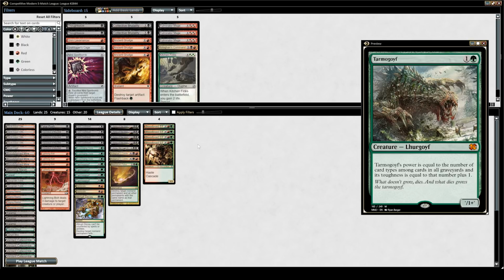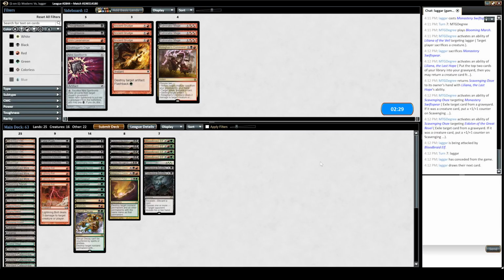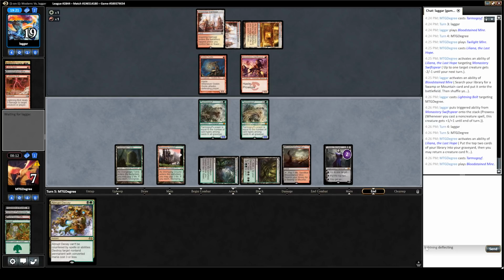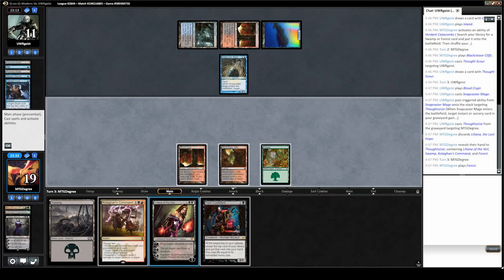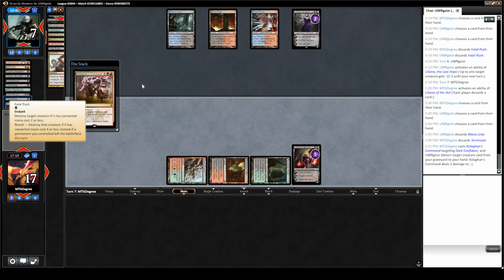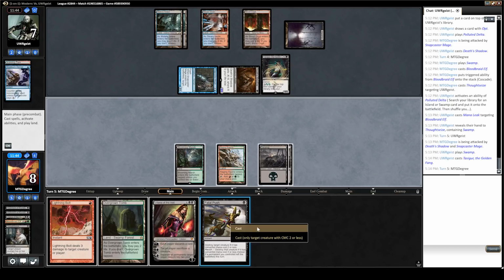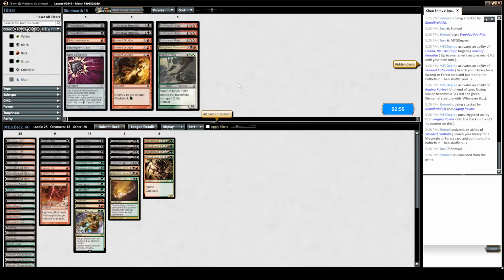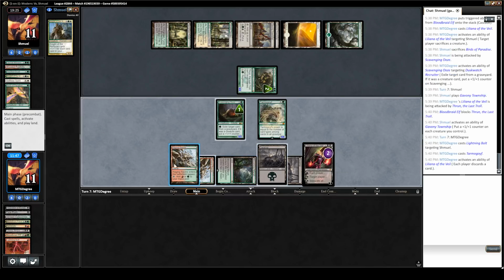Modern Bloodbraid Jund! Deck Tech and MTGO Gameplay!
Decklist:
4 Blackcleave Cliffs
1 Blood Crypt
3 Bloodstained Mire
1 Blooming Marsh
1 Forest
2 Overgrown Tomb
3 Raging Ravine
1 Stomping Ground
3 Swamp
1 Treetop Village
1 Twilight Mire
4 Verdant Catacombs

1 Fatal Push
4 Inquisition of Kozilek
4 Lightning Bolt
4 Dark Confidant
3 Scavenging Ooze
4 Tarmogoyf
2 Terminate
1 Abrupt Decay
4 Liliana of the Veil
4 Liliana, the Last Hope
3 Kolaghan's Command
1 Maelstrom Pulse
4 Bloodbraid Elf

The MTG Degree channel is a Magic: the Gathering variety channel where you can watch deck techs, prerelease guides, altered art tutorials and timelapses, DIY projects, MTG product and box openings, participate in giveaways and get vlog opinions on current happenings in Magic.

There is also a focus on learning, with tips for improving play, spotting cheaters, deckbuilding, and more.

If there is something that you like in Magic: the Gathering, it’s probably here. It’s nice to have you with us!

It’s red and it want you to get clicky with it :)